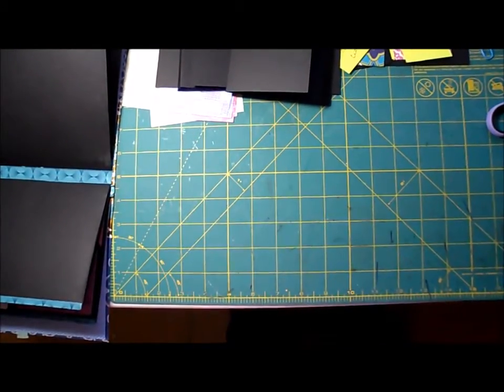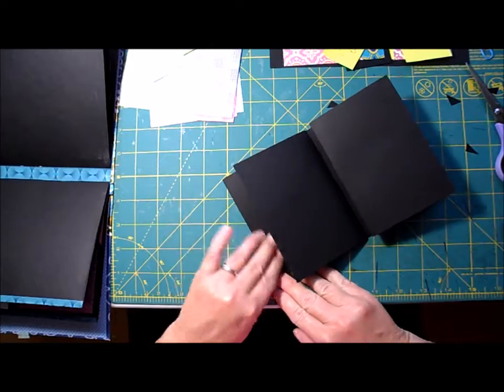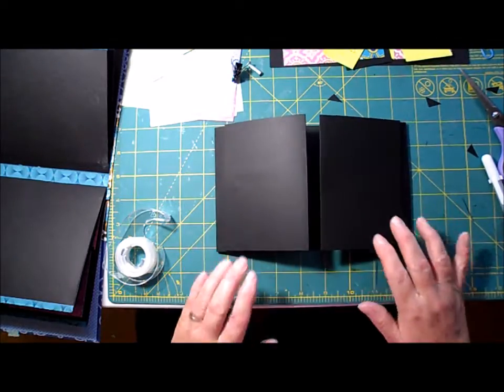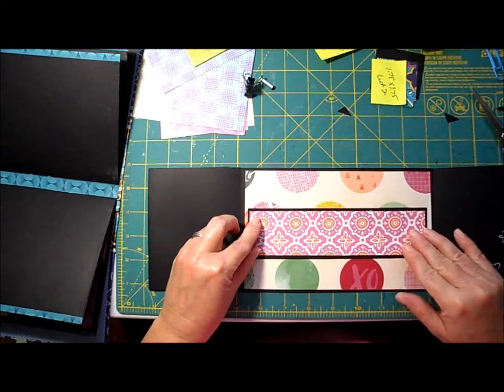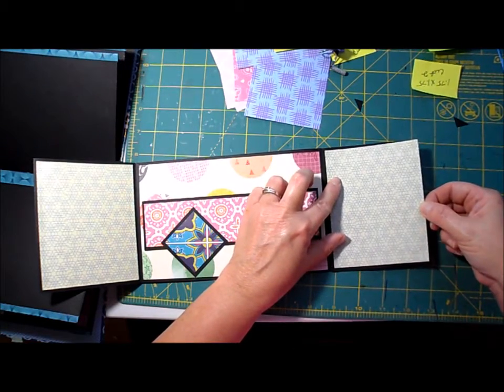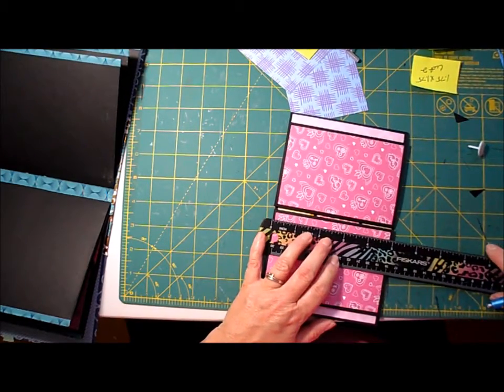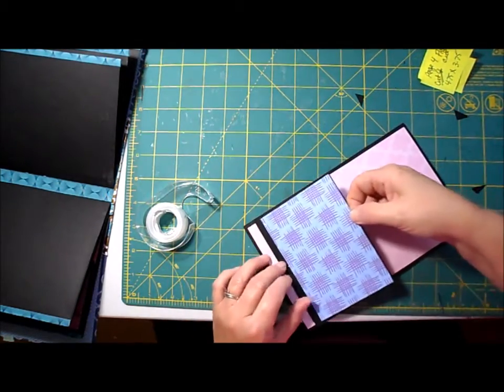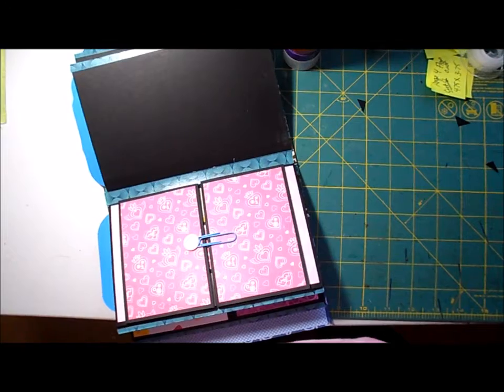Pretty in Pink Tutorial Page four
Follow the link below for the PDF  Book for this album in this tutorial series